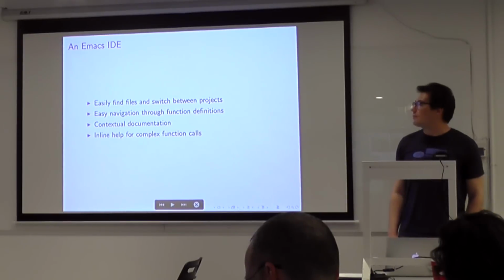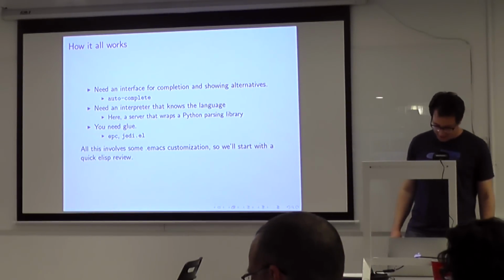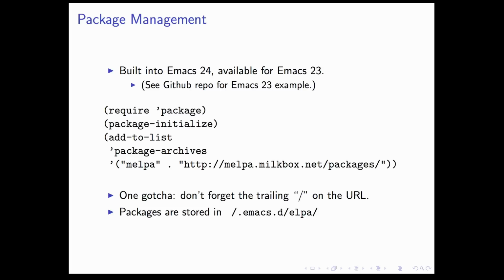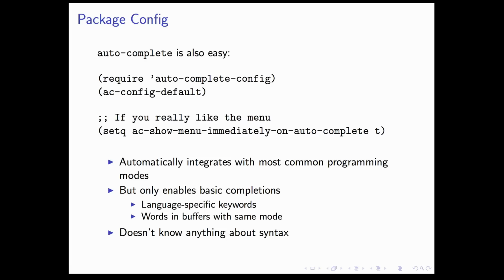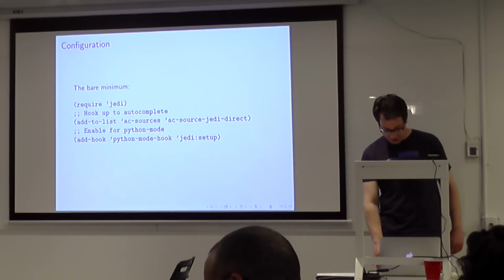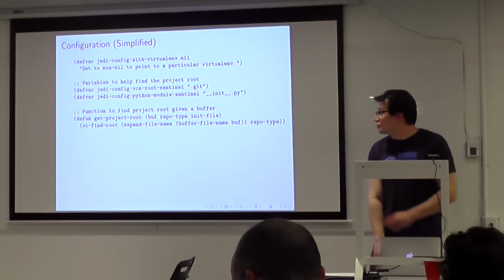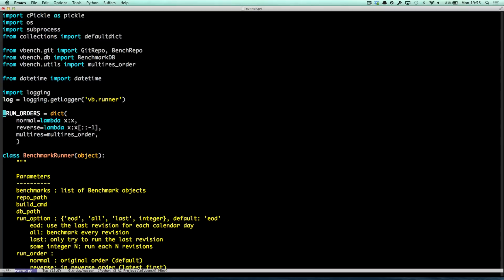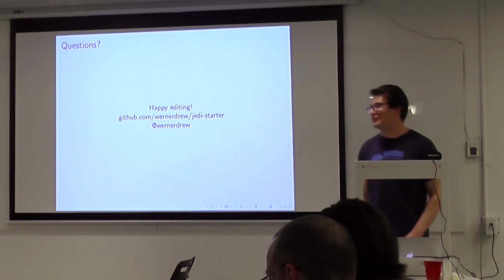Emacs as a Python IDE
With a little effort, Emacs can be a powerful, multi-language IDE with code completion, documentation lookup, and more. Taking Python as our language, we will show how to use the the auto-complete, epc, and jedi.el libraries to create a semantically rich editing experience. We'll discuss how these libraries work together and how to customize them for your own setup.